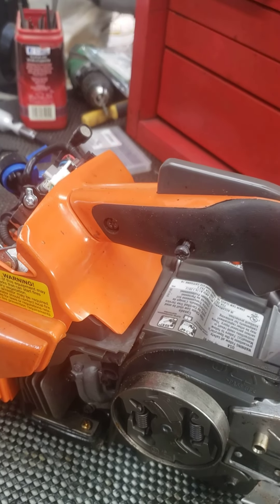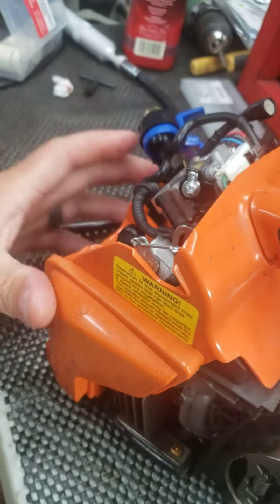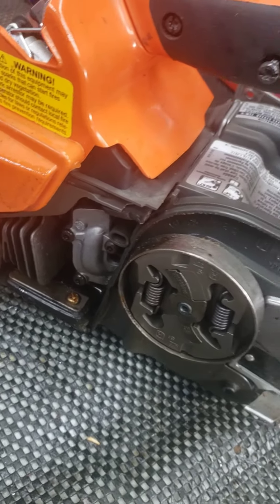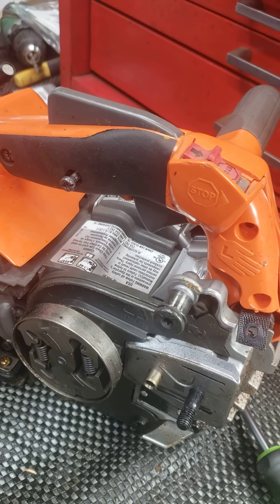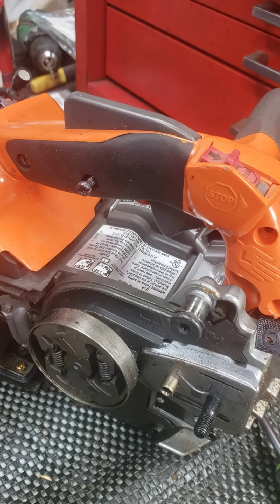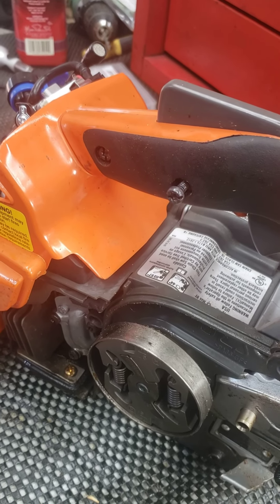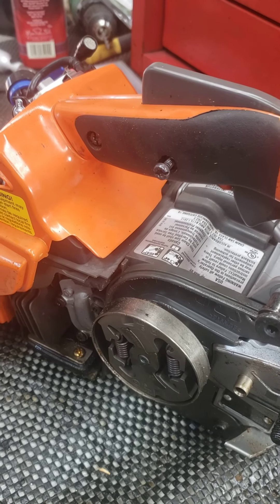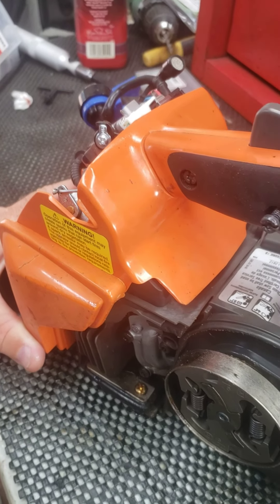husqvarna 540xp pre porting disassembly